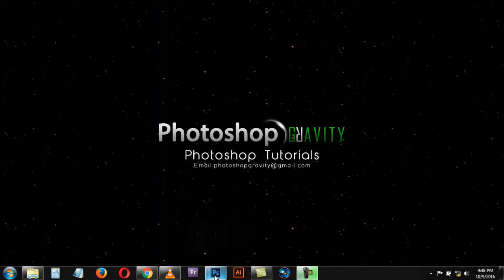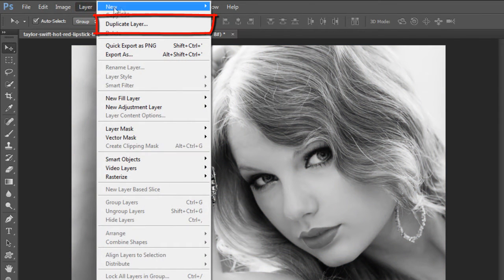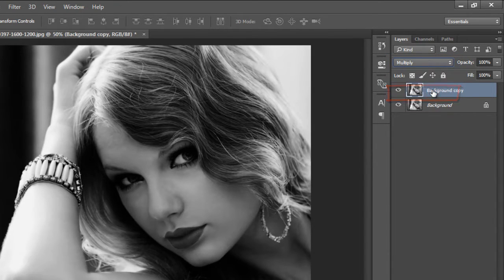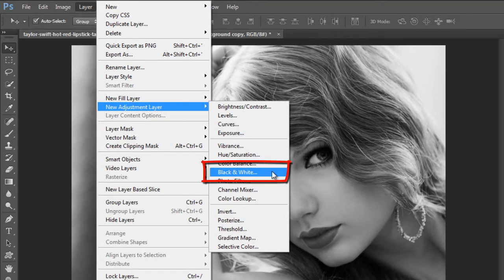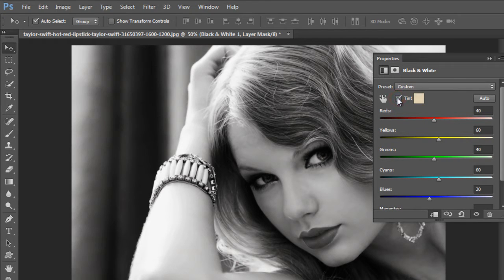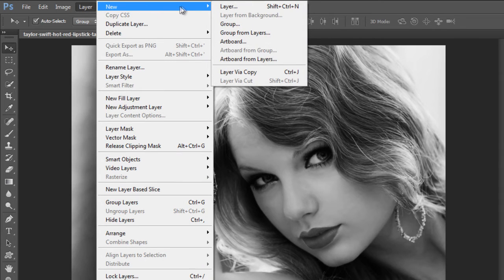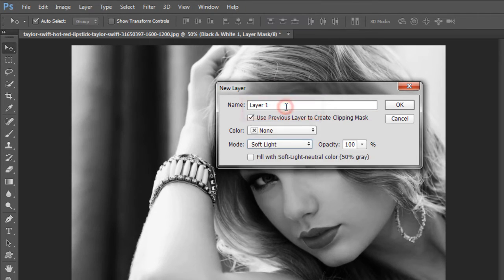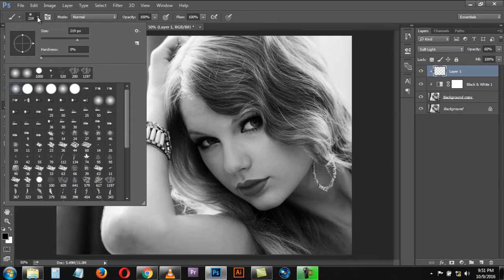Updated Version of Convert Color Photo to Black and White in Photoshop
Updated Version of how to convert color photo to black and white in Photoshop, I'll Show in This Video convert color photo to black and white with Desaturate,  Blending Mode, Layer Opacity, Clipping Mask, and Brush Tool You'll See in this Photoshop Gravity Video Tutorial.